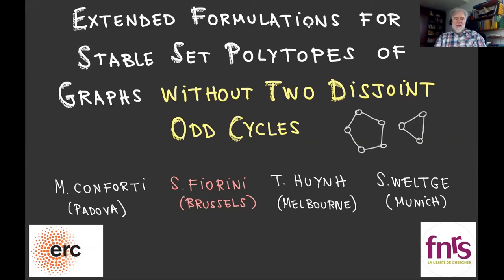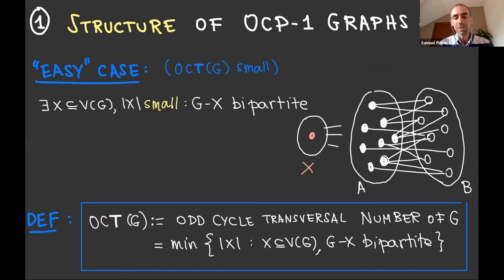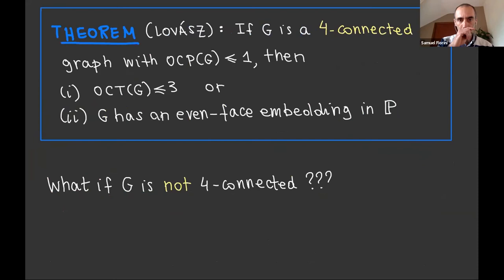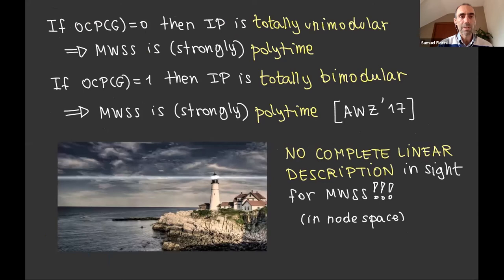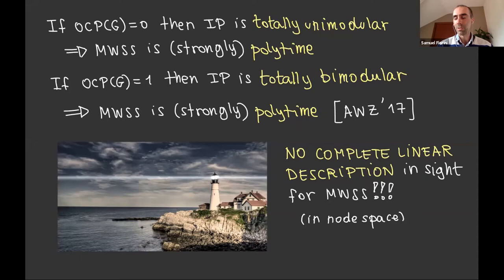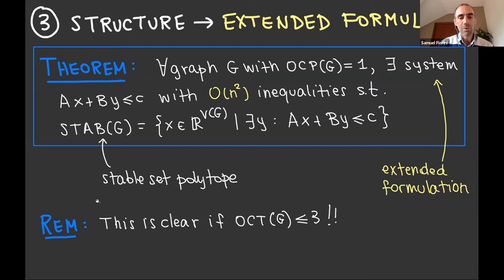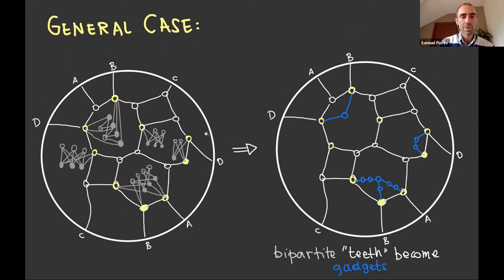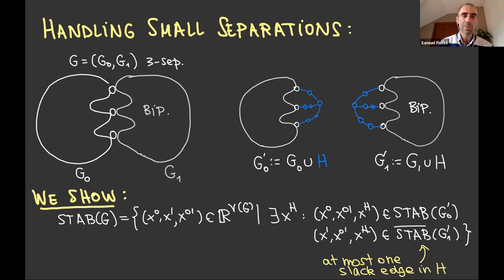Samuel Fiorini - Extended Formulations for Stable Set Polytopes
Presented at the IPCO Conference 2020 held at the London School of Economics and Political Science via Zoom

Full title: Extended Formulations for Stable Set Polytopes of Graphs Without Two Disjoint Odd Cycles